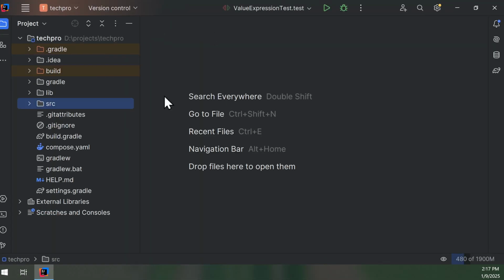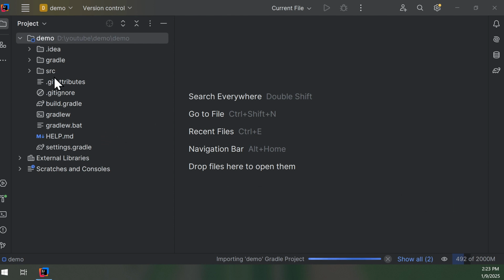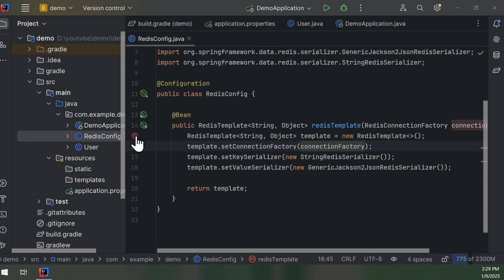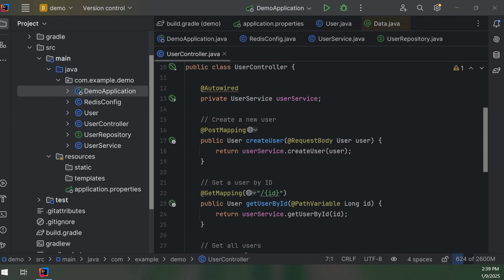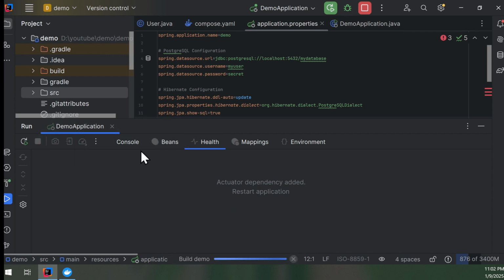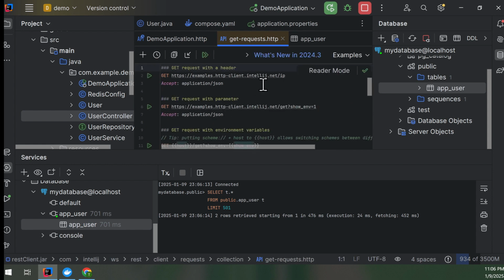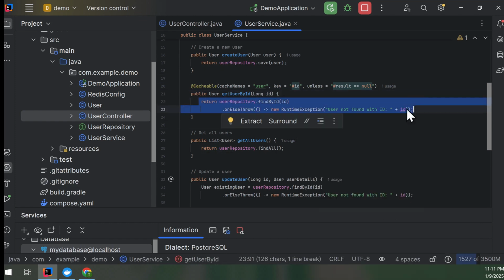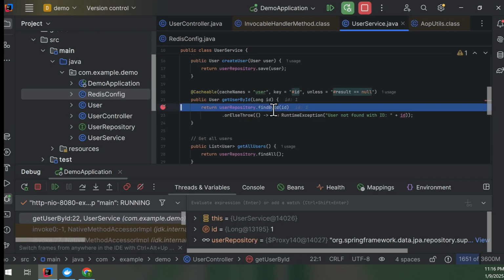I built a Spring app with ChatGPT… Redis + Postgres blew my mind!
Ever wondered how powerful ChatGPT can be when it comes to real-world programming? In this video, I challenged ChatGPT to help me build a full Spring application integrated with Redis and PostgreSQL from scratch. Watch as we dive into the process of setting up the project, configuring the databases, and getting everything running seamlessly.

Is this the future of coding? Can AI truly replace developers? Let’s find out together!

💻 Tech Stack Used:

Spring Framework: For building the application
Redis: For caching
PostgreSQL: For database management